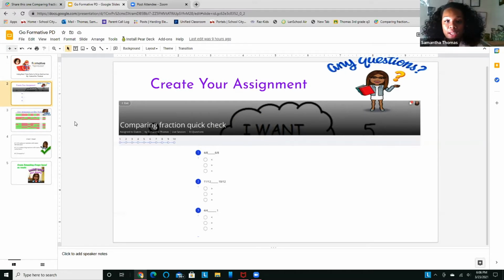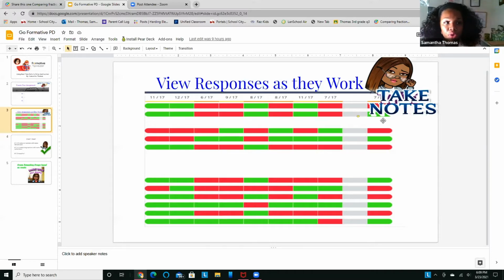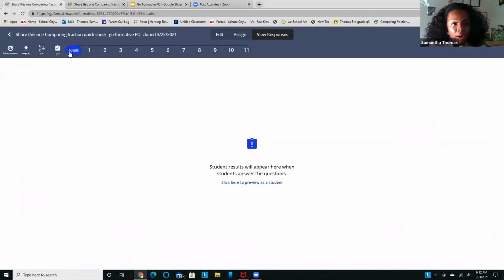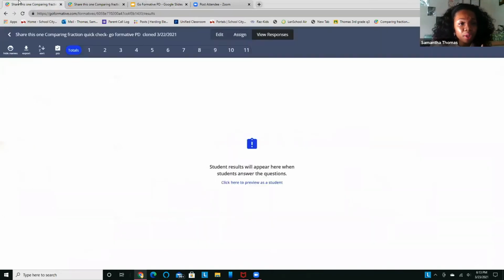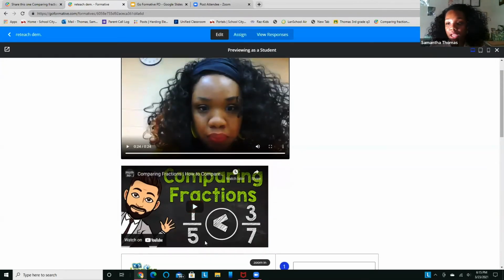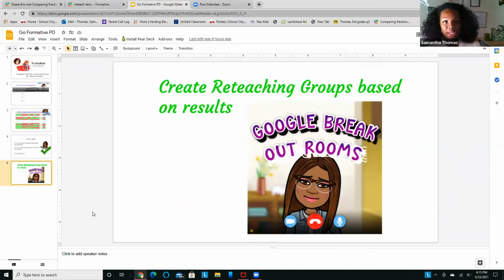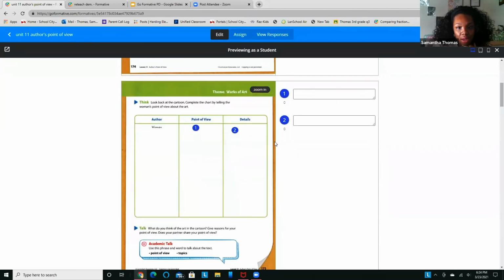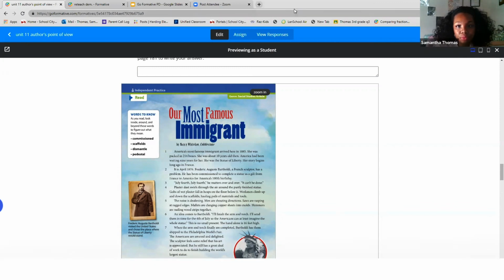Teacher Talks: Driving Instruction Using Real-Time Student Responses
In this Teacher Talks webinar, expert Formative teacher Samantha discusses how she uses Formative to drive instructional strategies based on live student data!